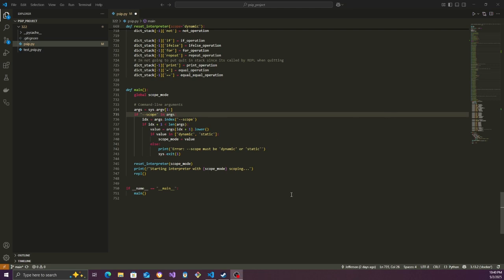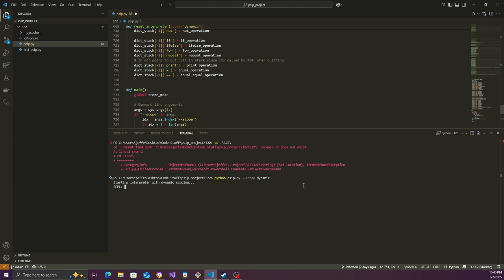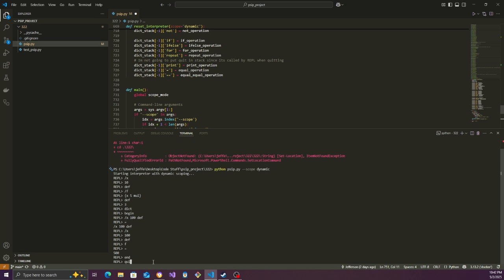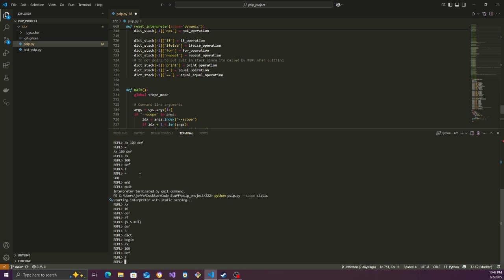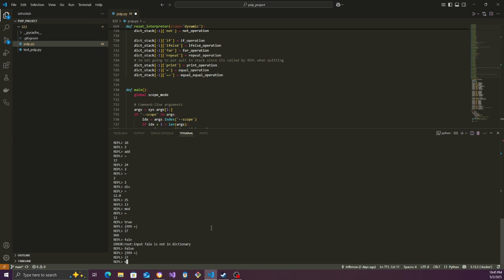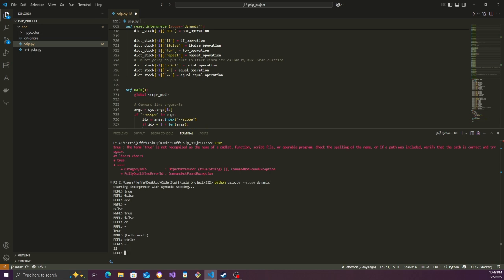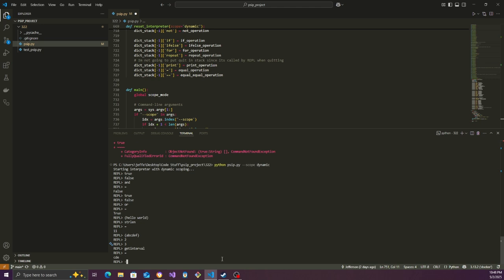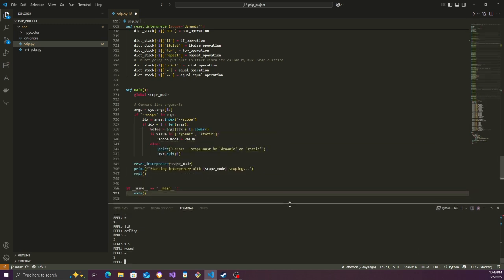PostScript Interpreter Build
355 Project Overview